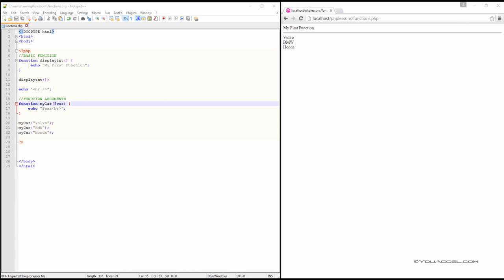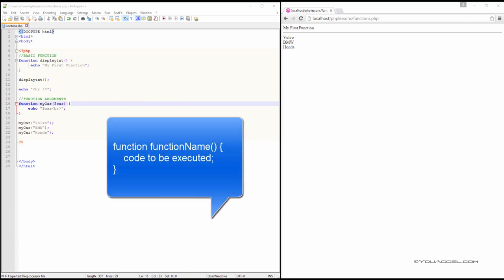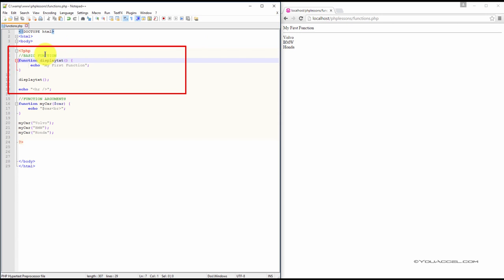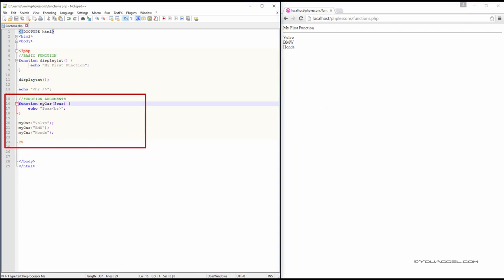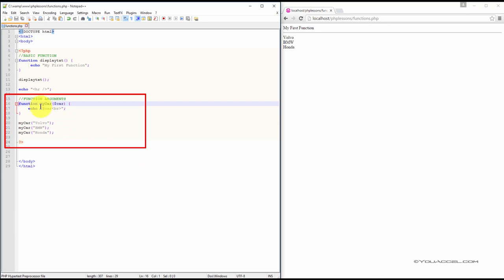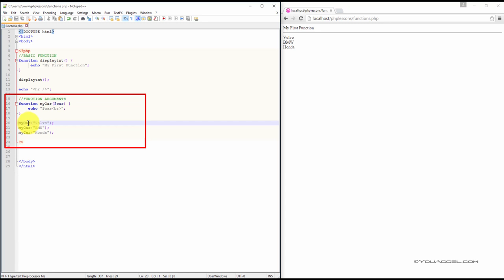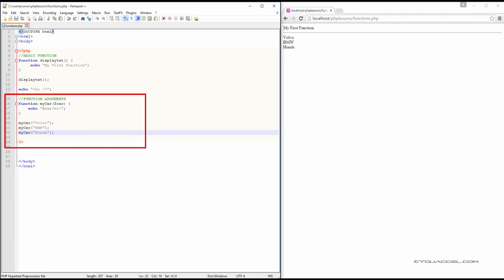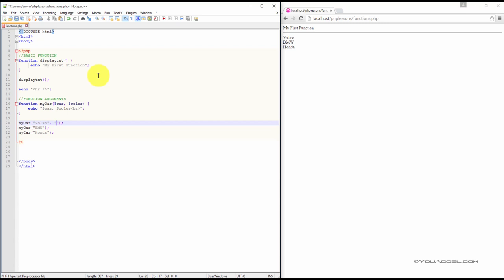PHP Functions | Tutorial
Tutorial Content:

PHP comes with many built-in functions. In addition to these predefined functions we can also create our own custom functions.

A function is a block of statements that can be called upon whenever they are required.

A function will not execute unless we specifically call the function in our script.

The syntax for a function starts with function followed by the function name.
We can place the functions statements inside the open and close curly brace.

The function name can start with a letter or an underscore (not a number)
Function names are not case sensitive.

In this example, we have created a function called displaytext. The function has one statement. An echo statement that will display the text "My First Function!".

To call a function simply write the function name followed by parenthesis and a semi colon

displaytxt();

We can see the final output in our web browser.

Our second example shows how we can use functions to pass information through arguments.

An argument is just like a variable.

Arguments need to be specified inside the parenthesis, after the function name. We can assign as many arguments as needed, but each must be separated by a coma.

In this example, we have created a function named myCar with one argument (car).
The function has one statement, an echo statement that outputs the value or the argument, car.

The value of the argument is derived when we call the function. After the function name, we pass along a value to the argument.

Here, we have called the function three times, each time with a different value assigned to the variable car.
We can see the corresponding output in our web browser, each time the function executes.

We can easily add a second argument to our function.

Just place a comma, after the first argument and create a second. Let's call this color.

Next, assign a value to this second argument when calling the function.